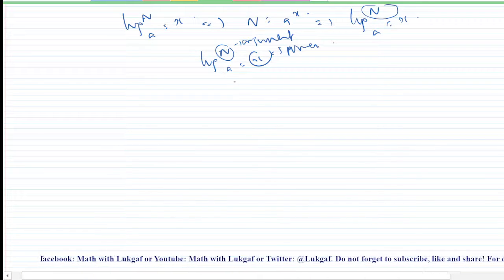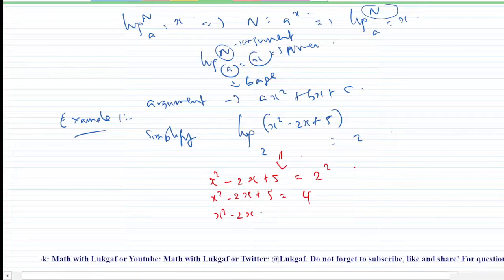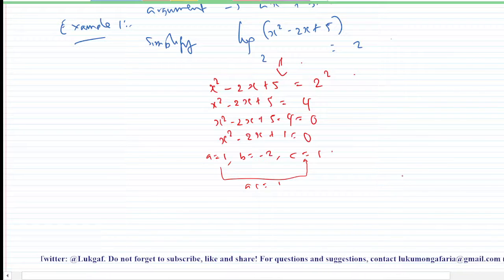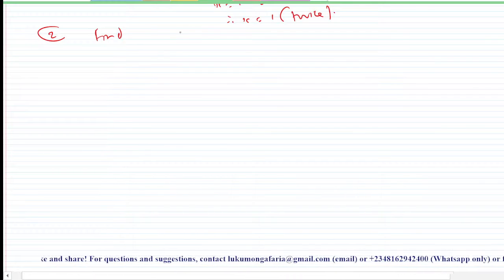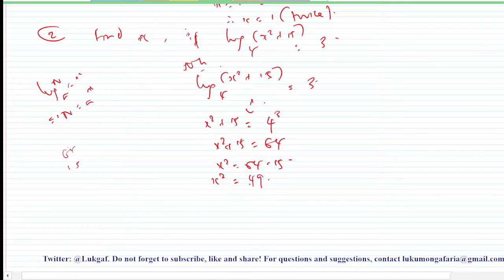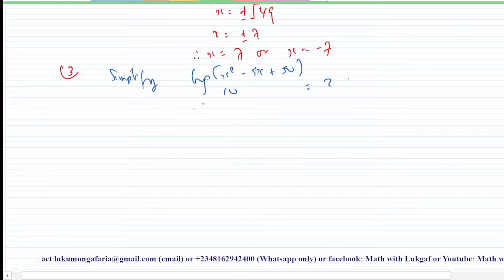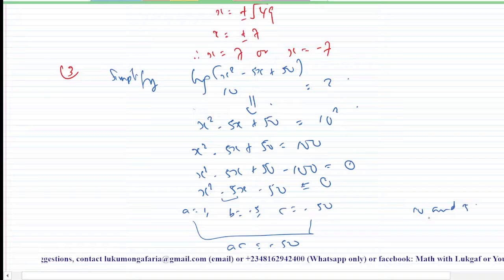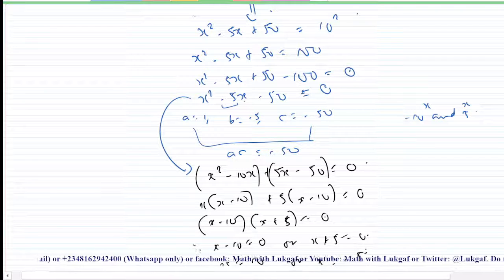Logarithm 4 solving a logarithmic equations involving quadratic arguments (English)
In the previous videos, you have learned how you can solve logarithmic equations. What if the argument is quadratic? Such an equation leads to a quadratic equation. In this video, I explained how you can solve logarithmic equations of that form easily.